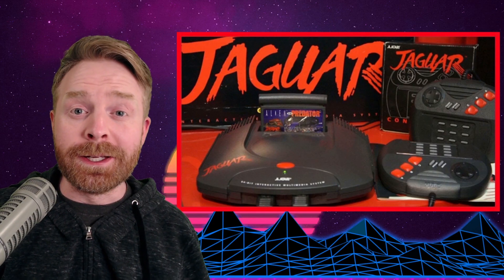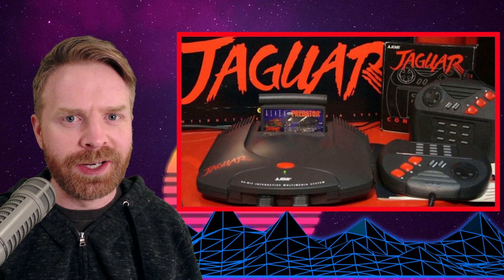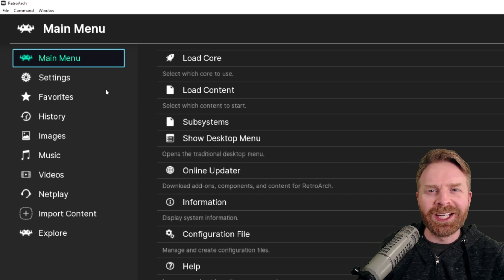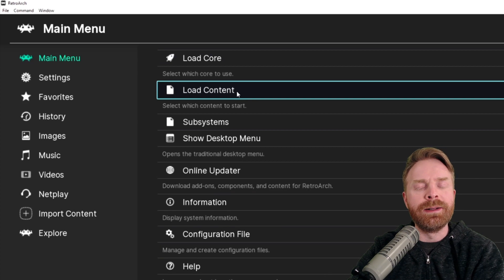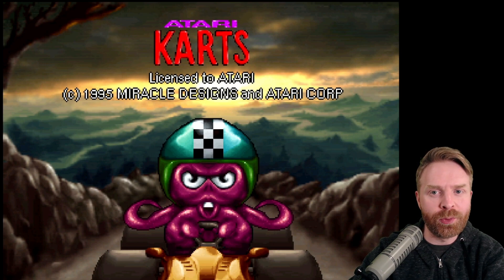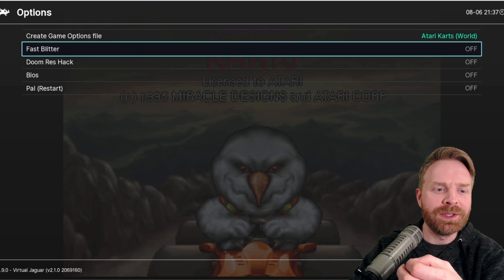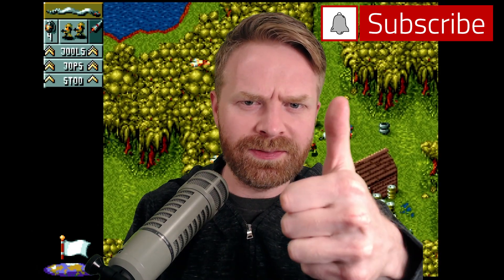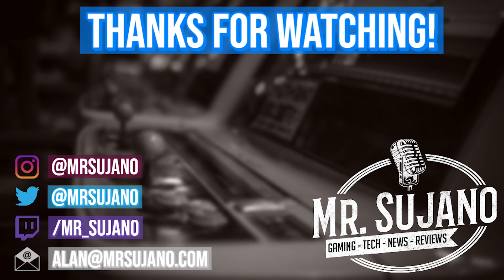The Best Atari Jaguar Emulator on PC: Virtual Jaguar on RetroArch (setup / config / tutorial)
Hey all! In this video I go over the best Atari Jaguar Emulator on PC - Virtual Jaguar! Jaguar emulation is not the most popular emulator out there, but there are still people interested, hopefully this video is helpful to you!